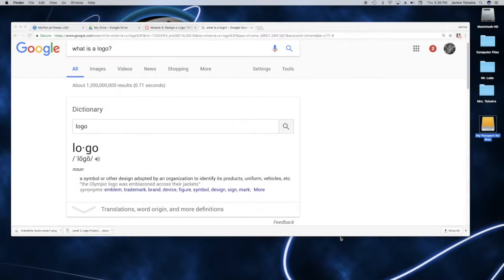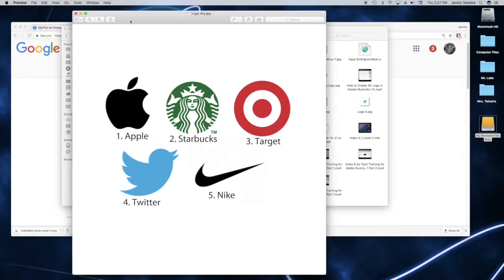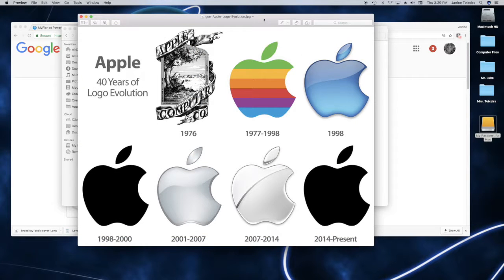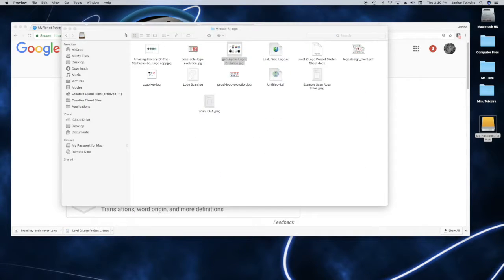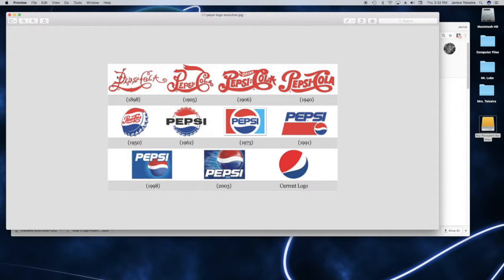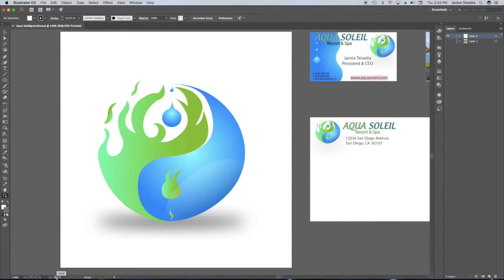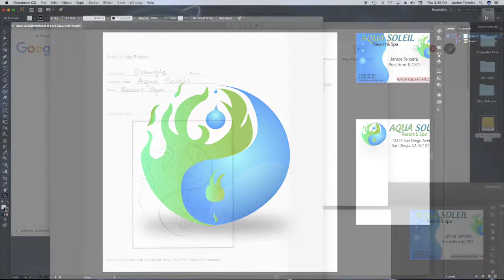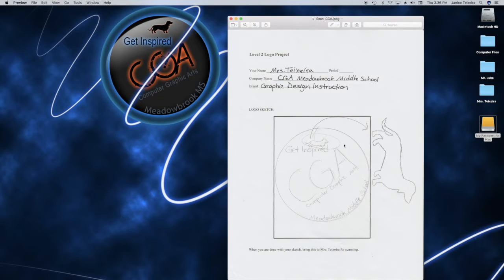Video 6 1 Level 2 - Illustrator CC Tutorial - Create a Logo